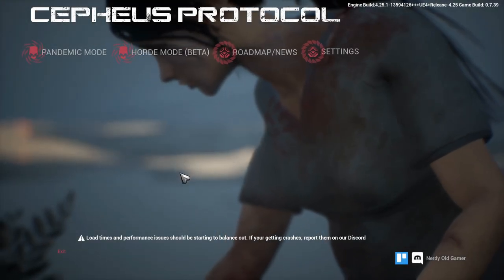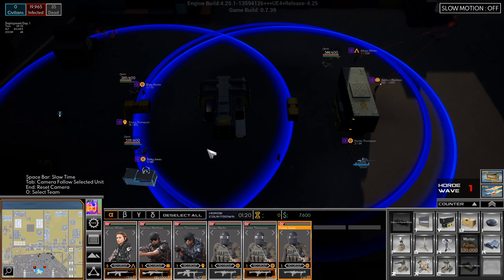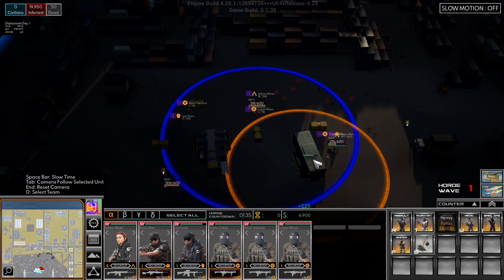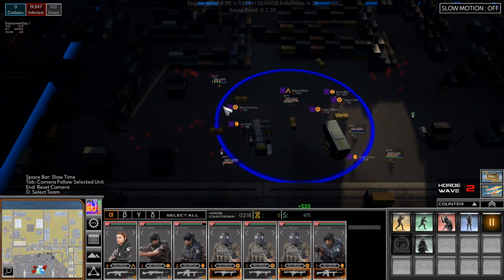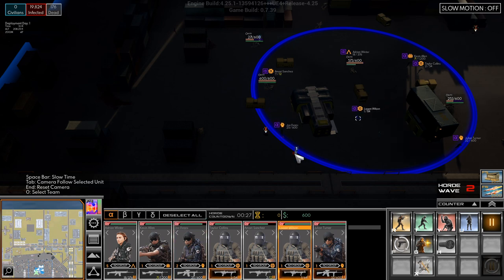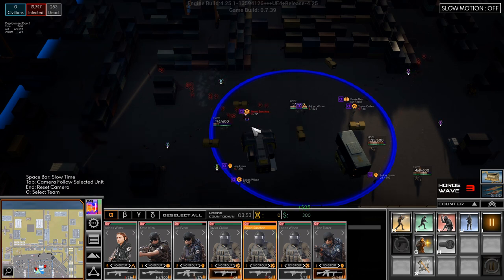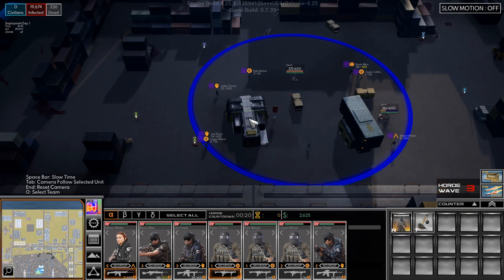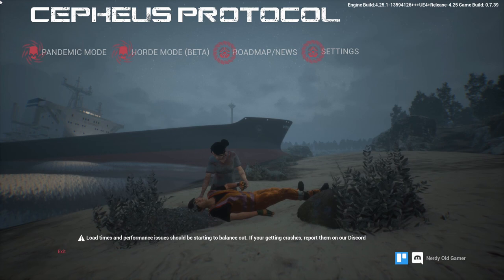Lets Try Horde Mode | Cepheus Protocol Gameplay | Turrets SUCK in Horde Mode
Today we're trying out the new horde mode, it's still in beta and it's darned hard!

Join me in my struggles against the zombie hords in this awesome Zombie apocalypse RTS where we need to build our base and send out away teams to track down patient zero in order to stop the apocalypse!